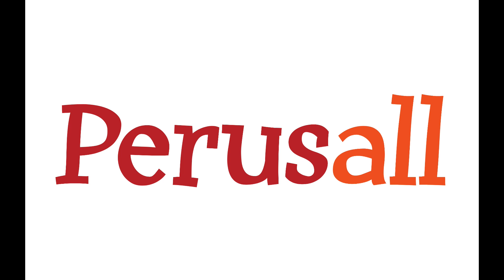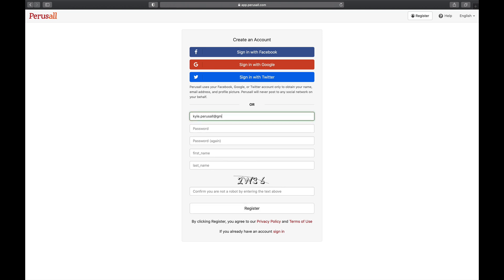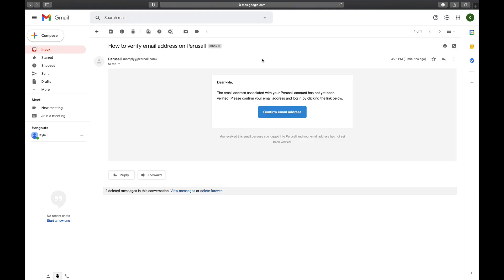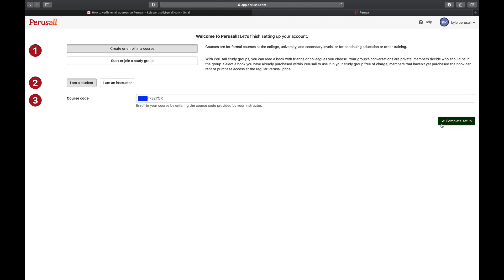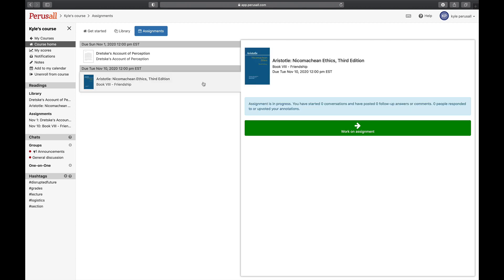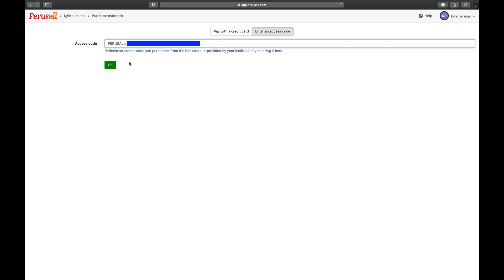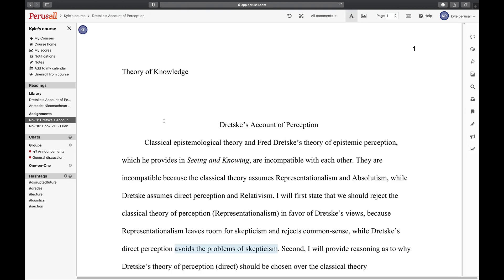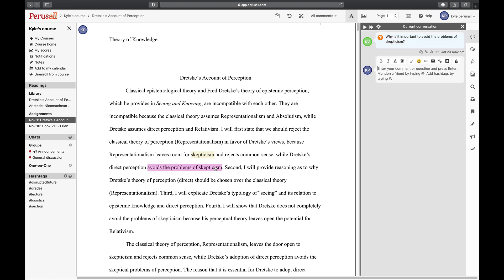Perusall account setup - stand-alone account for students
Thank you for joining us today for our Perusall Tutorial! Our Success Specialist will be showing you the steps to follow to successfully join a course as a student within Perusall, with a stand-alone account.